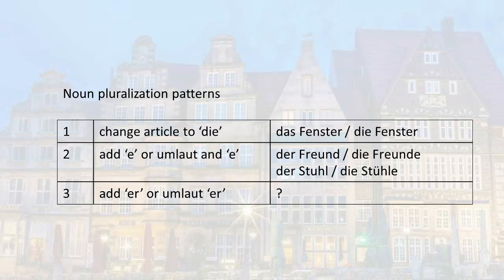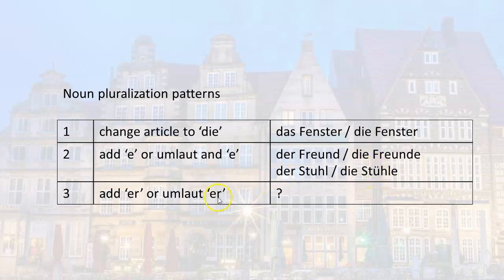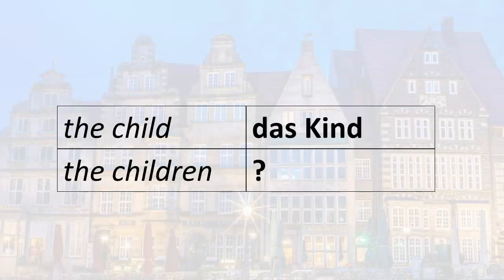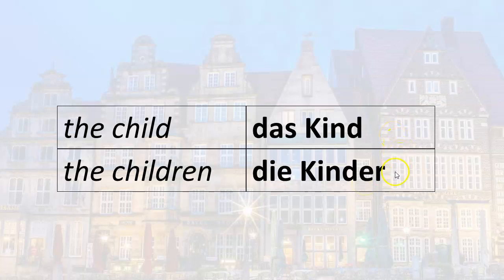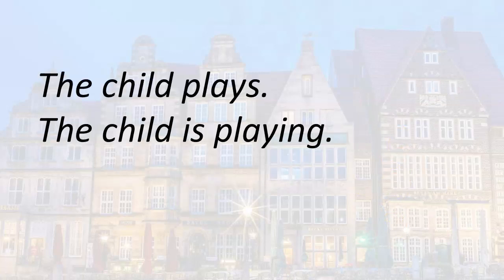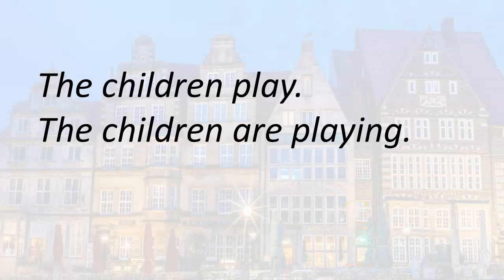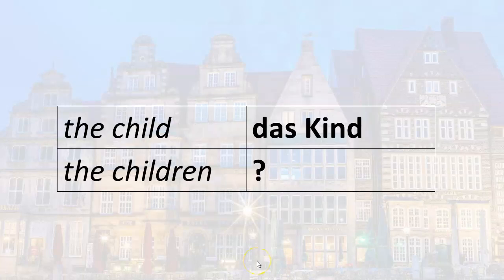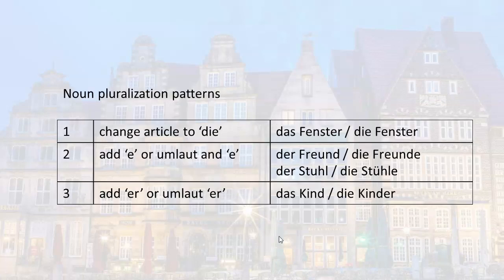42 Easily Learn German, Plural Nouns 4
Learn how to make nouns plural in German.
Lesson 42

Grammar:
Nouns
Nouns and articles
Grammatical gender
The verb SPIELEN
Pluralization of nouns

Vocabulary:
the child, DAS KIND
the children, DIE KINDER
to play, SPIELEN